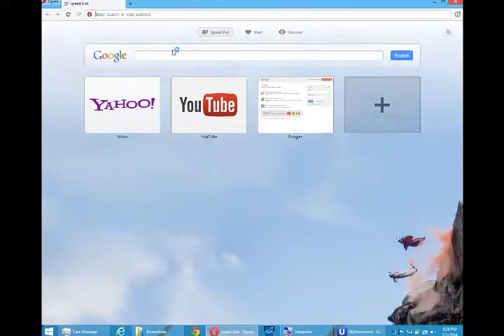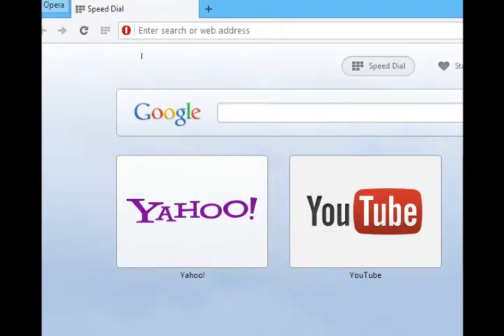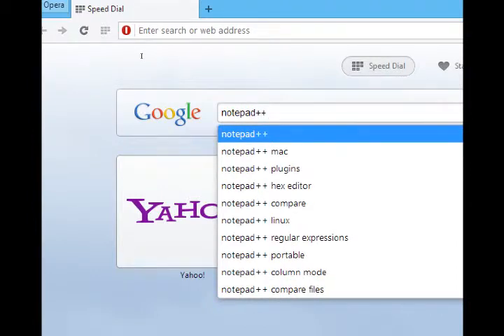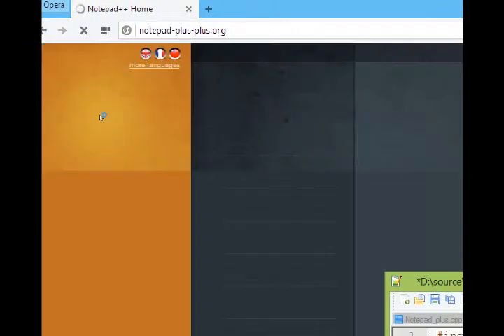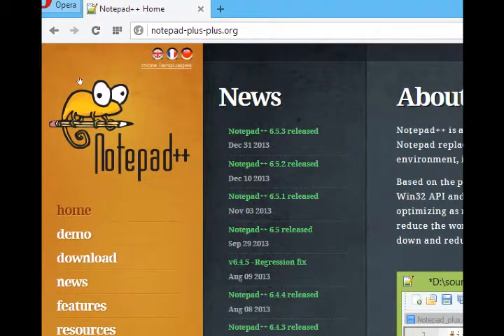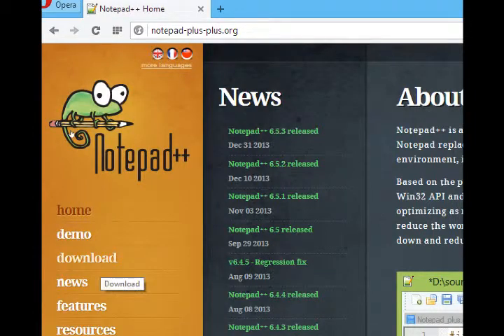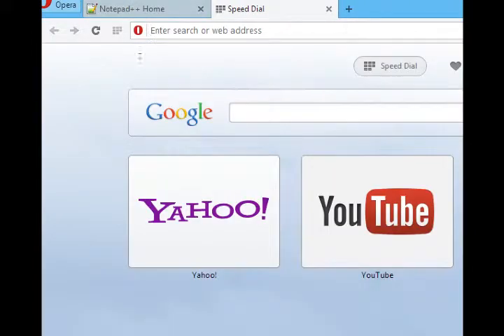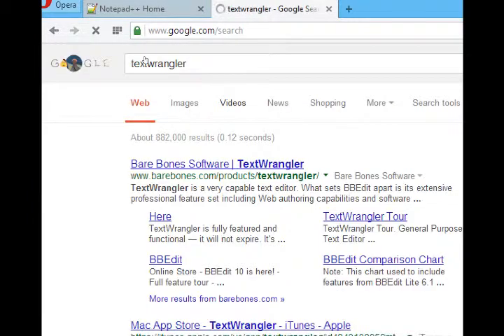SDCE HTML5 - Lesson 1